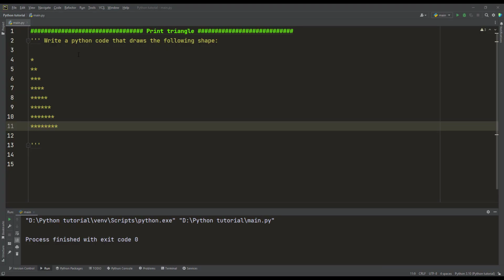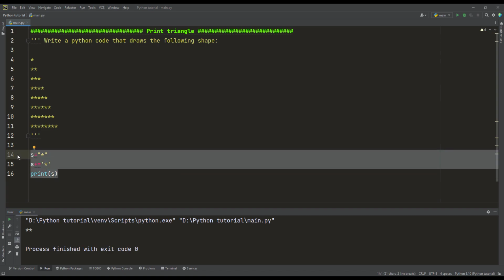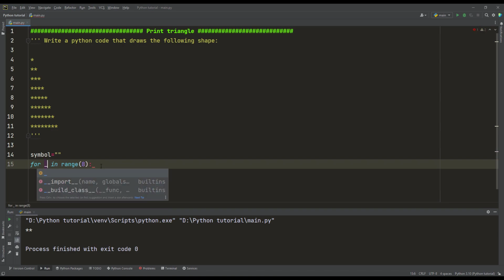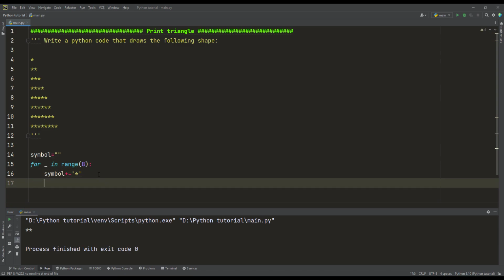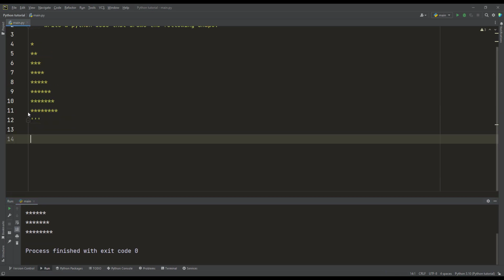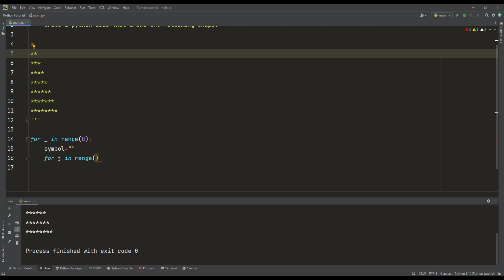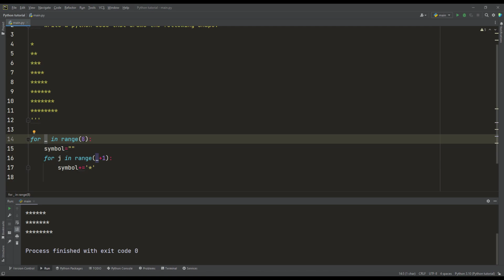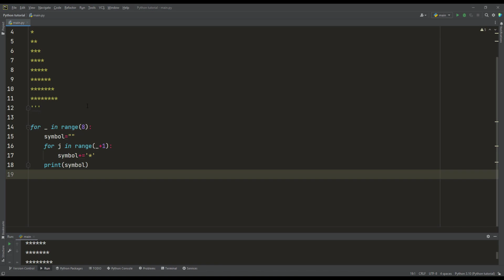35- Exercise 16 Loops [Draw Triangle]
Watch this tutorial to learn how to write a Python code that draws a star pattern.